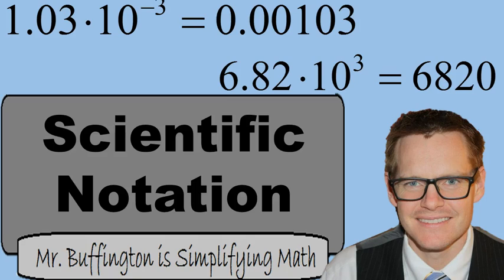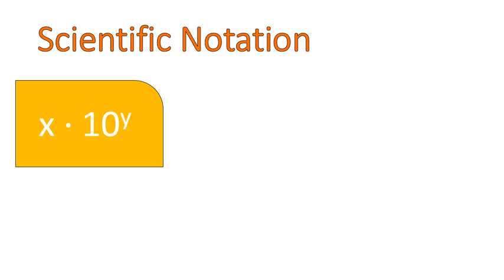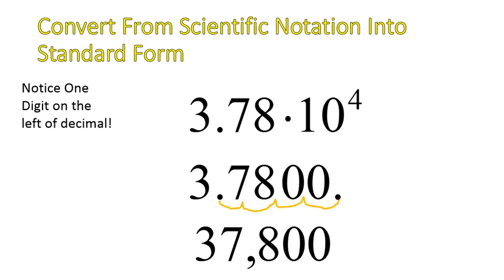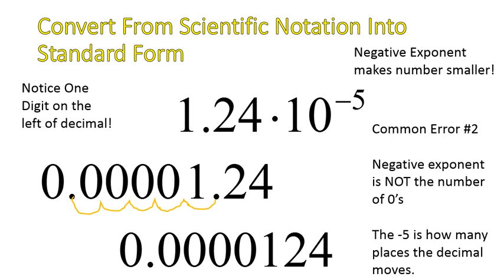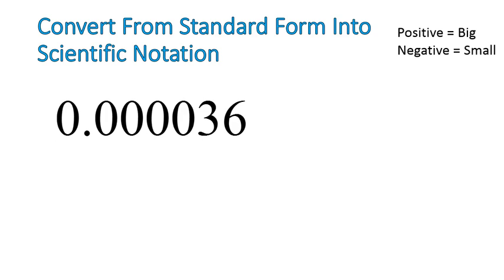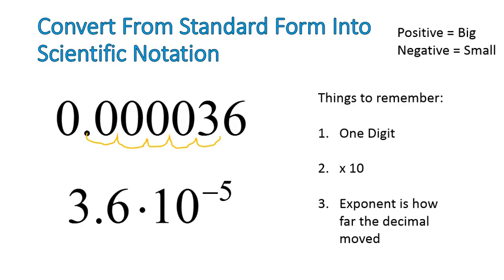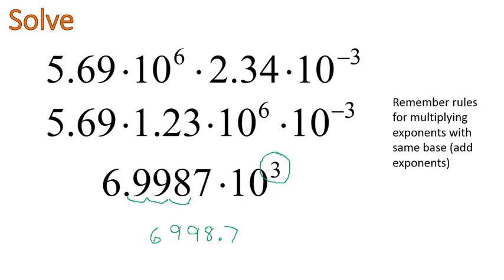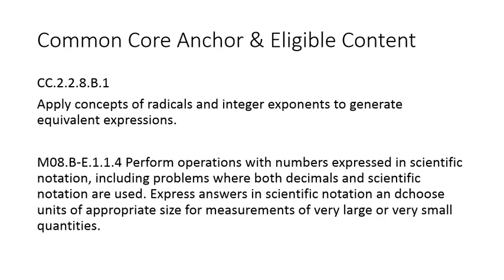Math 8 Lesson 9: Scientific Notation (Simplifying Math)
Join Mr. B as he explains how to convert from scientific notation into standard notation and solve questions using scientific notation.